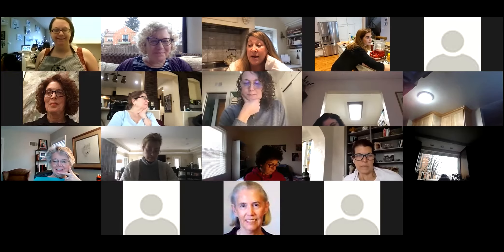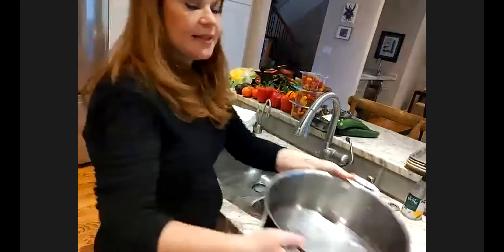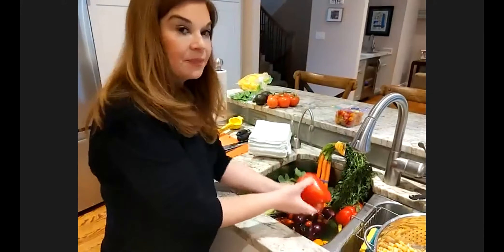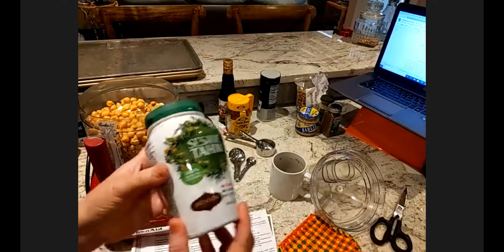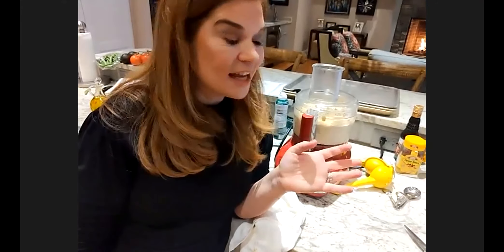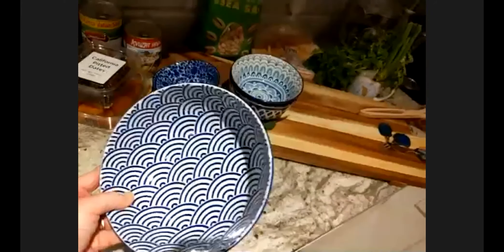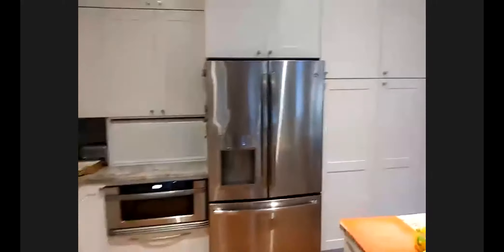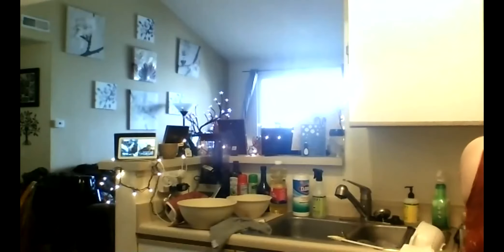CRC Cooks: Balaboosta Boards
Suzanne Epstein-Lang teaches us how to make Jewish grazing boards for all your holiday occasions.